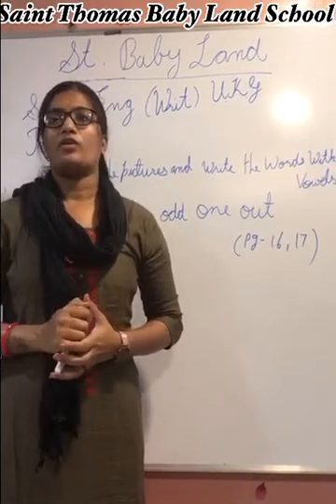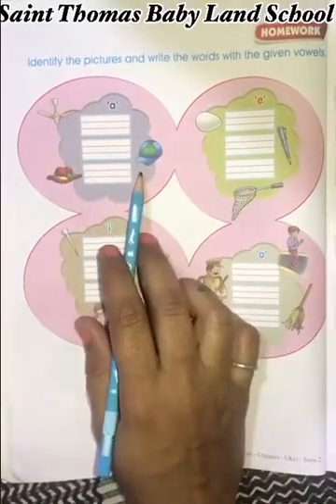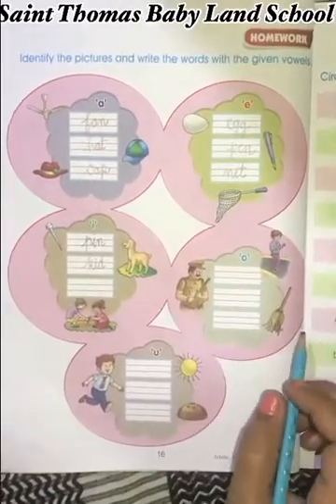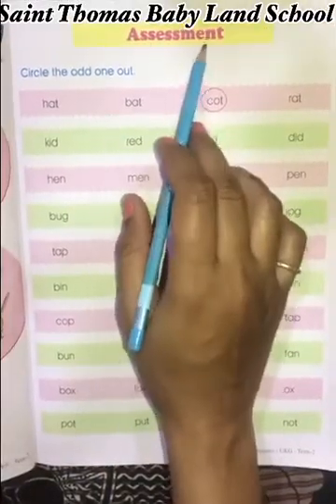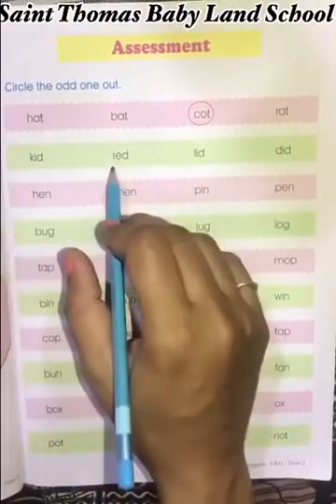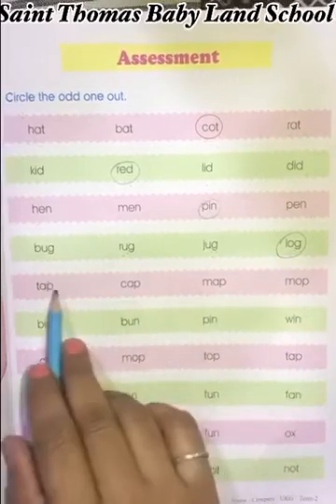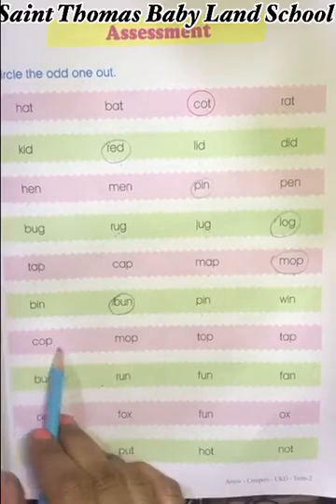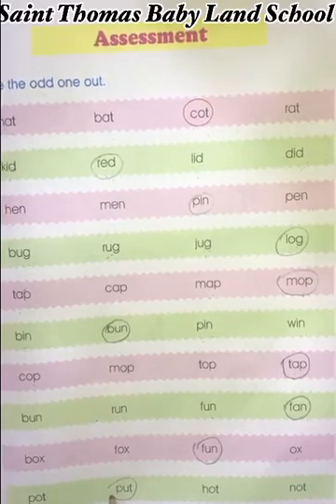ASMITA TR UKG ENG WRITTEN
ENGLISH WRITTEN